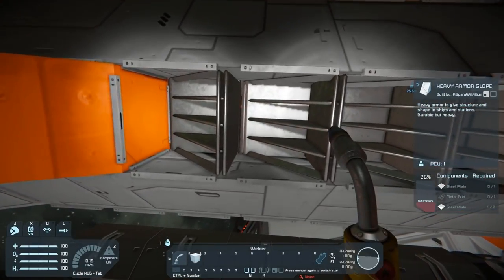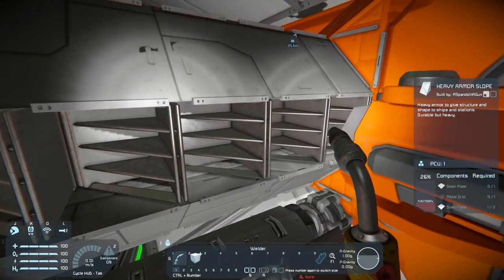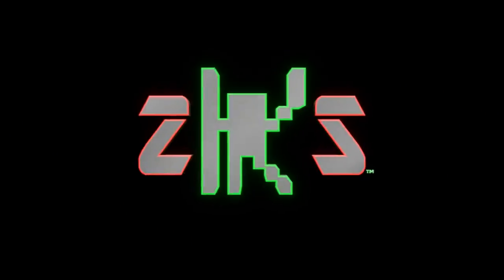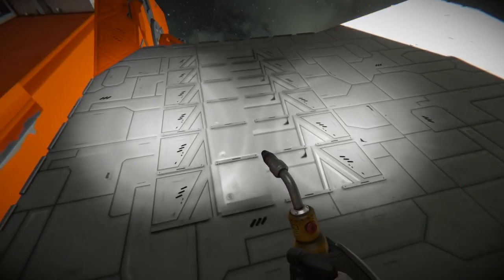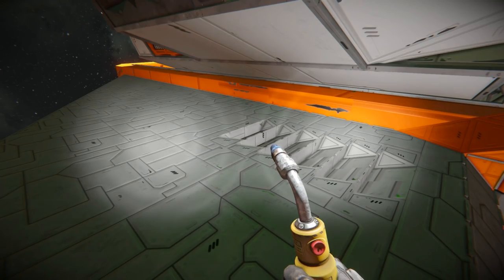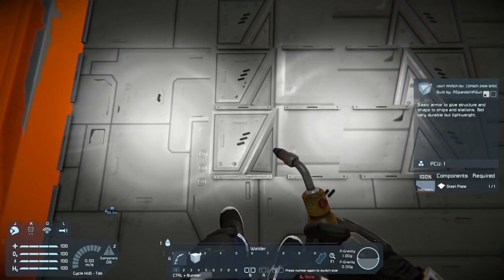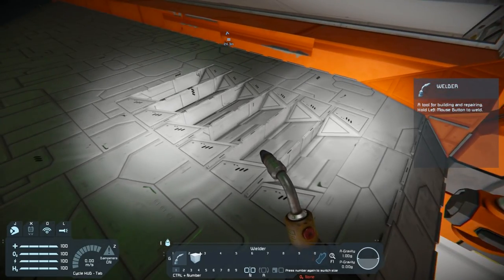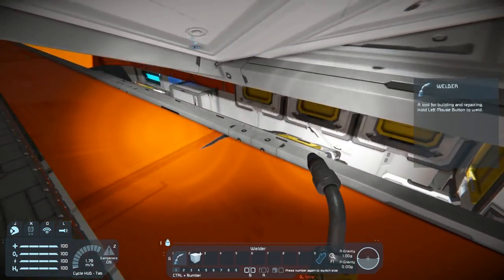Space Reverse Engineers - E11: LE-447 Mercury with Refined Decoration by Installation 04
Series Description:
Welcome to the Space Reverse Engineers series!...or at least that's what I'm calling it for now lol. Basically this is like a detailed version of my inspiration series focused on only ONE of the ships from the latest inspiration series episode. Where we take a closer look at some of the building techniques used and I try and give a (hopefully) more in-depth explanation on how those techniques work so that you can (hopefully) recreate them in your own builds. :)